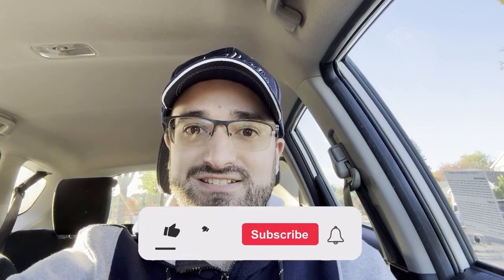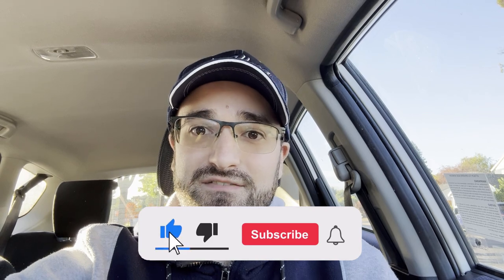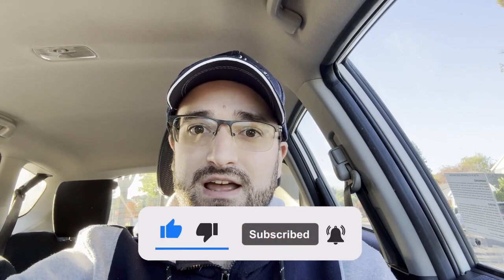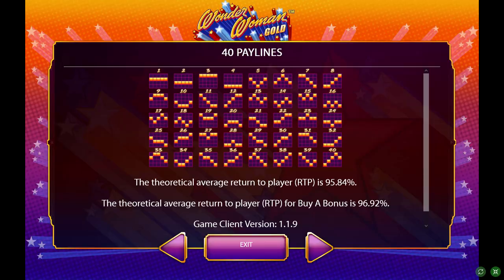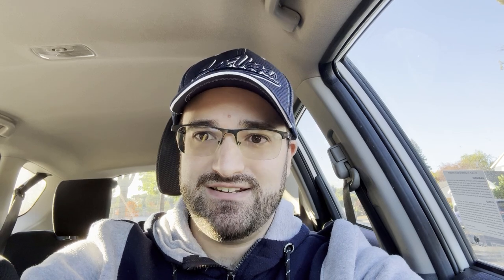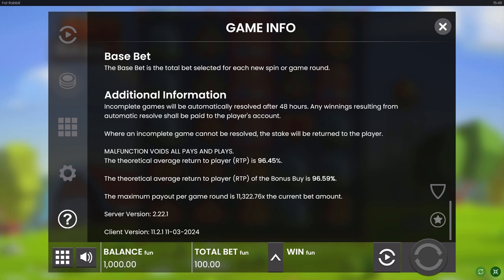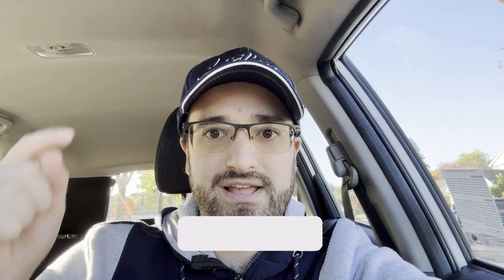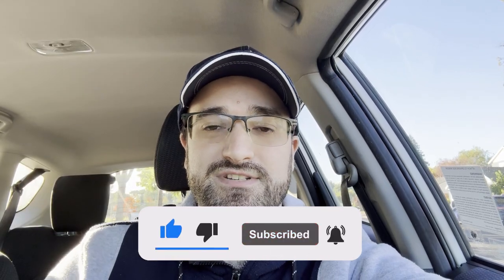Should You Buy A Bonus? | Quick Tips On Slot Machine Bonus Buys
In this video blog, I discuss bonus buys on slot machines, what I think of them, and what you should do if you decide to play them.